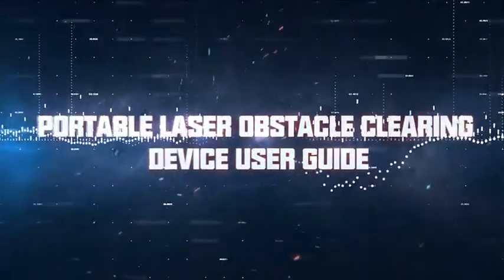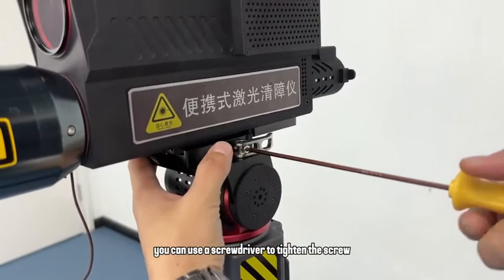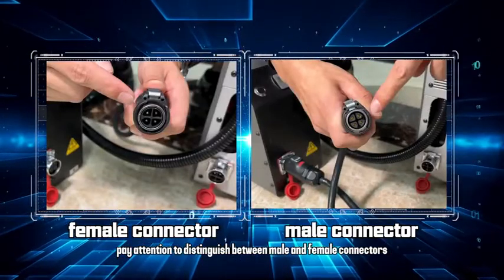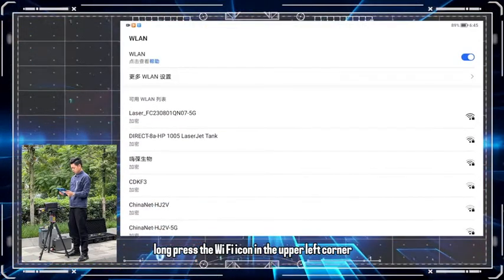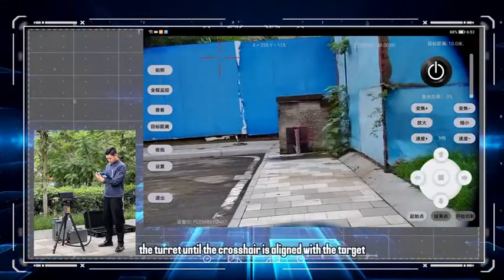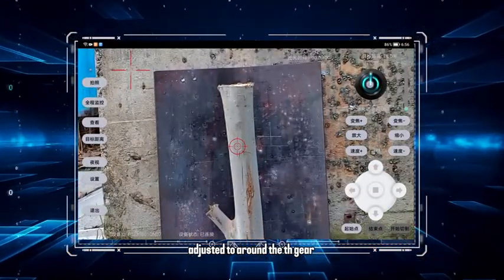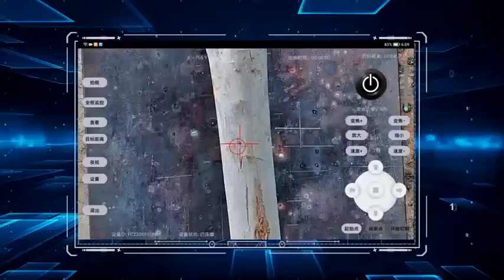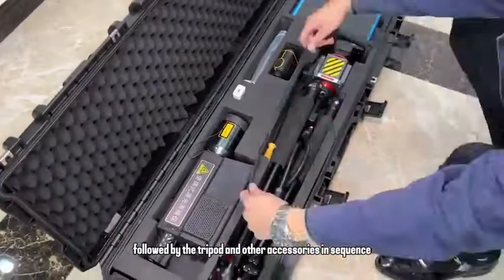smart portable laser obstacle removal device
Foreign objects in the overhead lines of the power grid pose a great threat to the normal operation of the power grid and are also one of the main reasons for the unplanned outage of the power grid caused by short-circuiting of metal wires and single-phase grounding.

However, conventional tools and methods are relatively inefficient in removing foreign objects in the power grid. Operators often need to perform high-altitude, high-voltage live work, which poses great work risks and takes up a lot of human and material resources.

The principle of laser obstacle remover is to use the laser beam to irradiate the foreign object to burn and vaporize it so that the foreign object can be separated from the power grid. it can perform remote obstacle clearing, which simplifies the obstacle-clearing process and improves the operator's work safety.

The six-generation RF Series portable laser obstacle remover is the newest laser system, the system can realize long-distance(larger than 500 meters), and high-power (350w -1000W) operations. The integrated design is easy to carry outdoors, and the operation is simple and convenient.

At present, it is mainly used to remove foreign objects from the power grid such as kites, kite strings, plastic bags, advertising
cloth, bird nests, branches, and other foreign objects on overhead lines of the power grid system